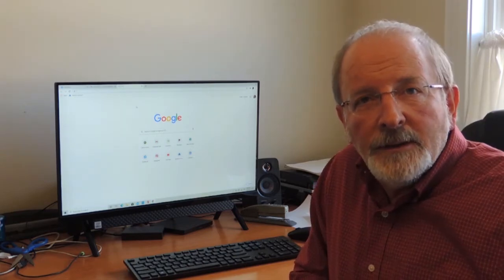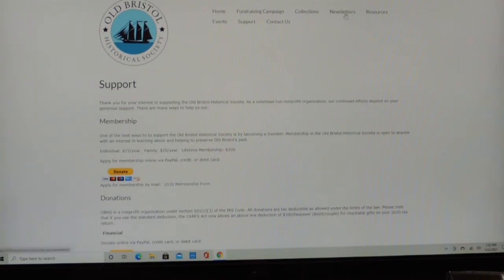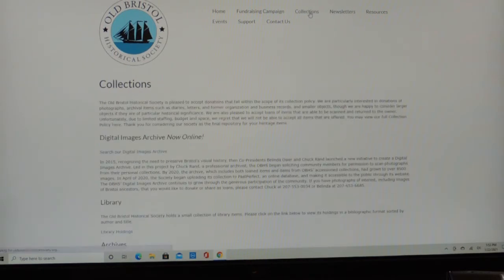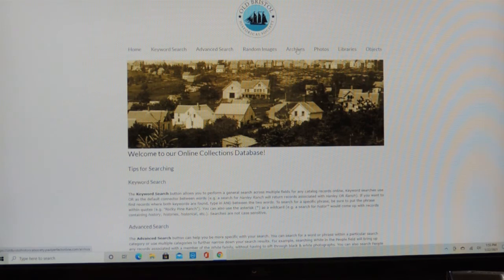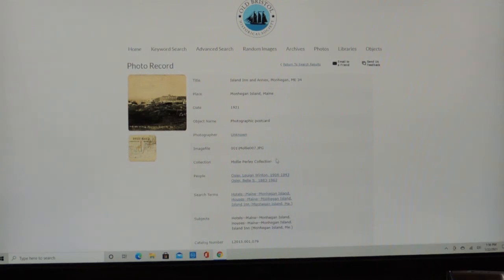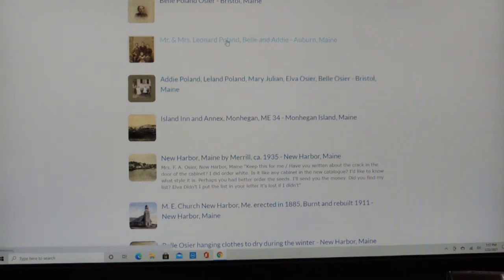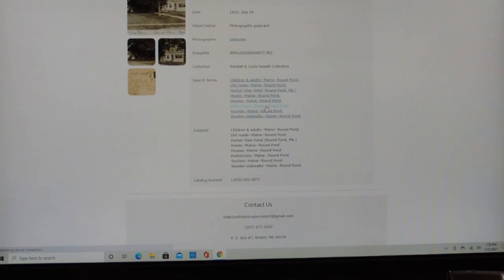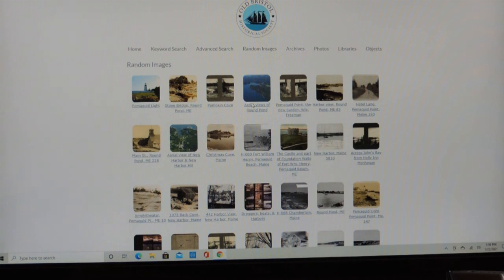On-line database searching, Tutorial #1 Random Images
In this first of four videos, Chuck Rand, Collections Manager for the OBHS's Bristol History Center, introduces and demonstrates to viewers the variety of ways in which this database is searchable.